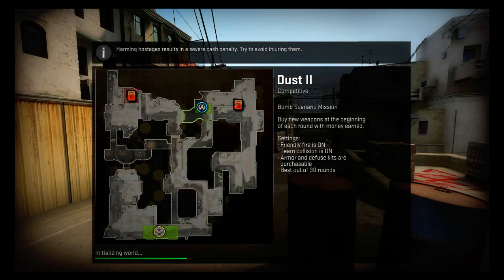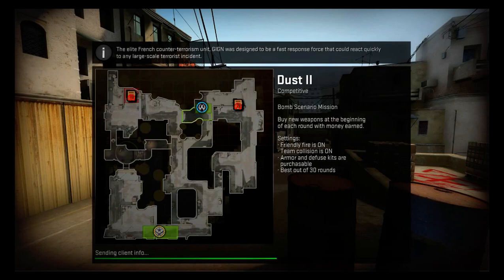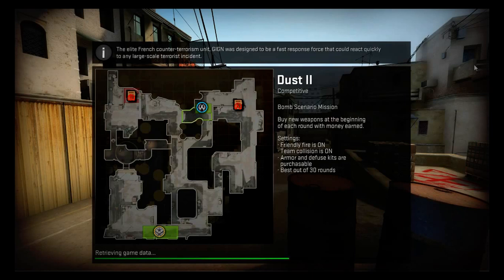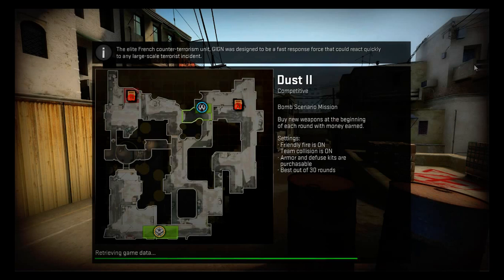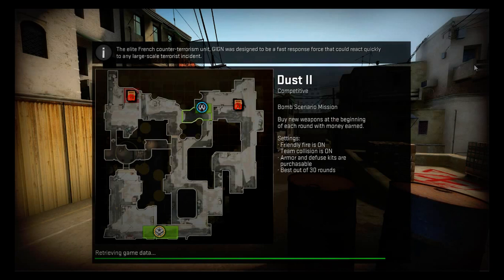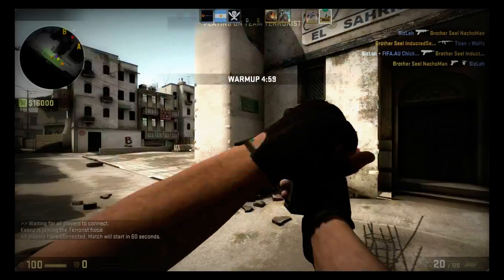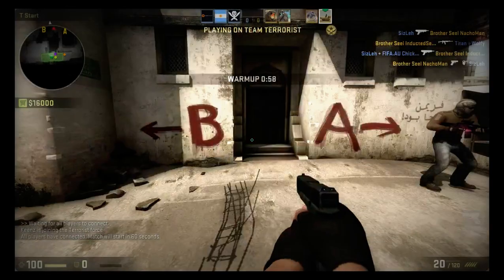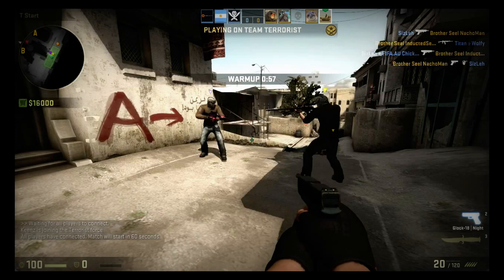Alf Stewart and more Cs Go Lobby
Today's video includes funny moments in a Counter-strike lobby